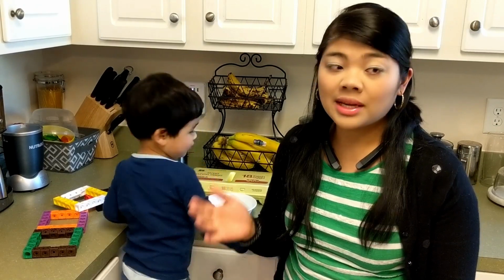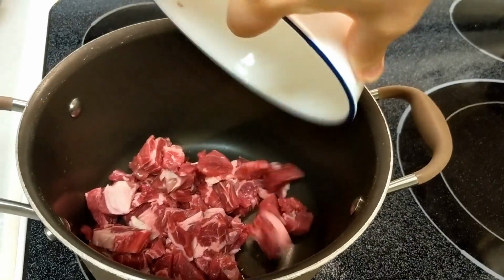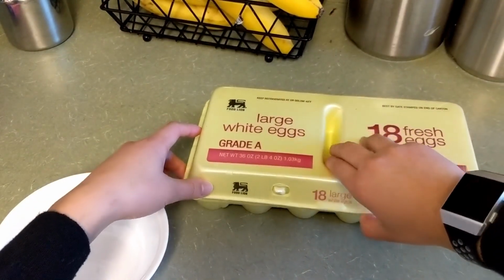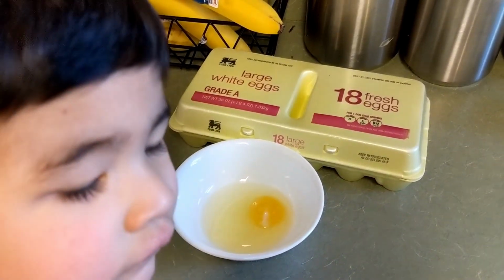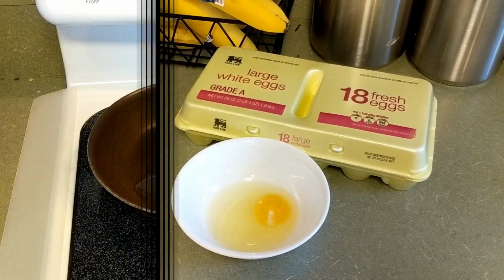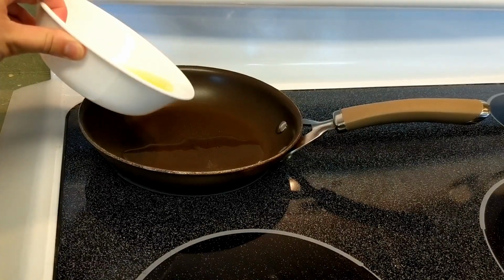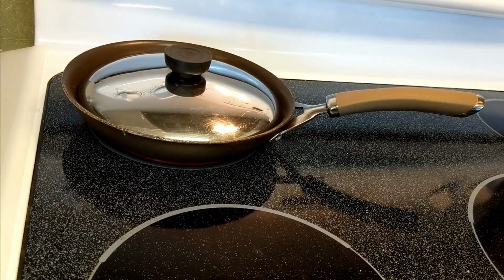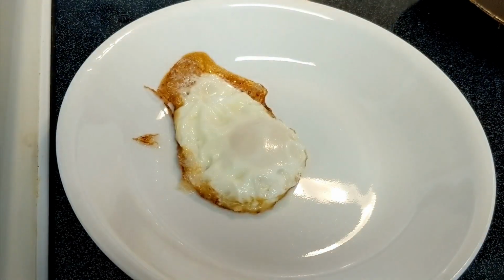Cooking Tips 1 - for the Blind and Visually impaired